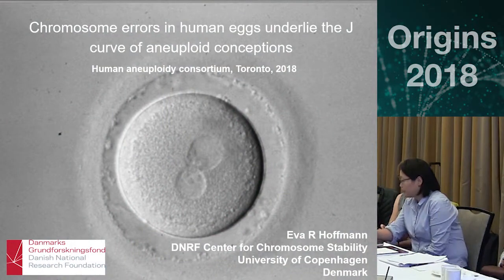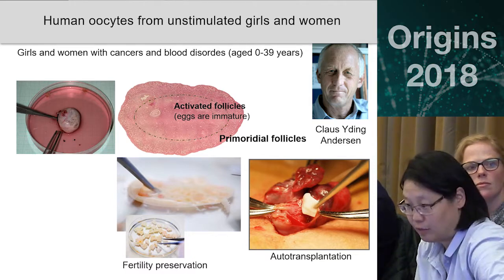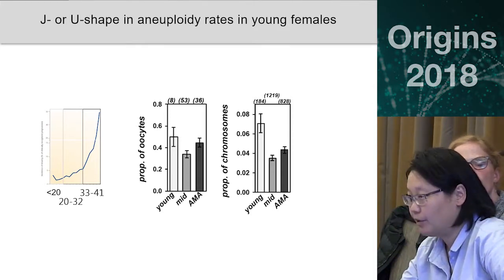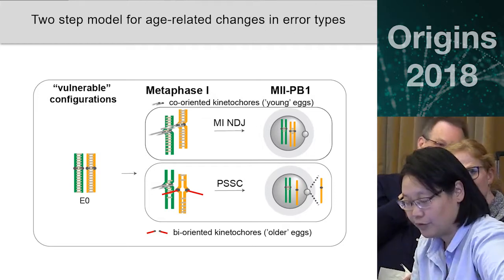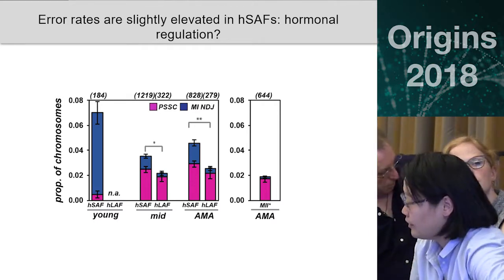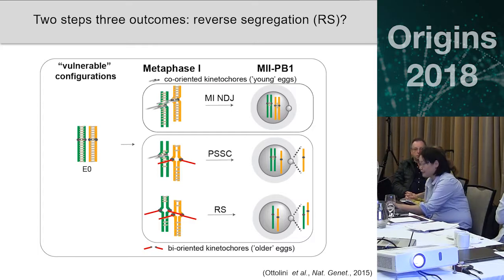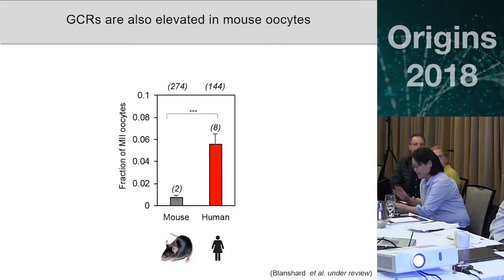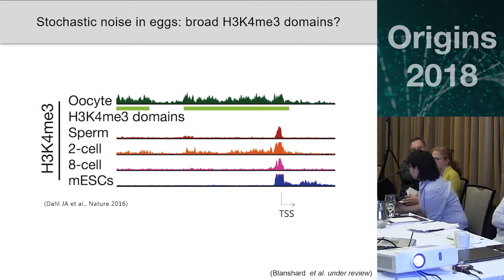Eva Hoffmann- Chromosome errors in human eggs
Eva Hoffmann- Chromosome errors in human eggs underlie the J curve of aneuploid conceptions
Origins of Aneuploidy 2018
Toronto, Canada